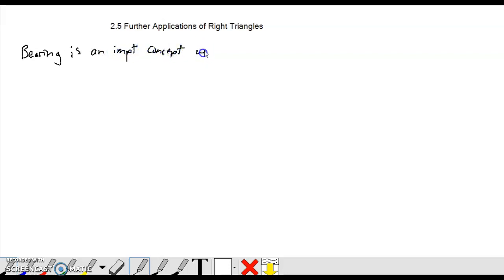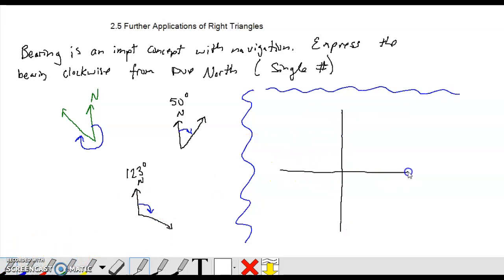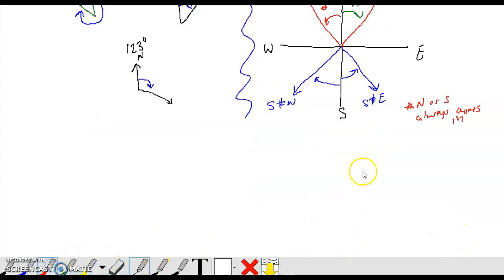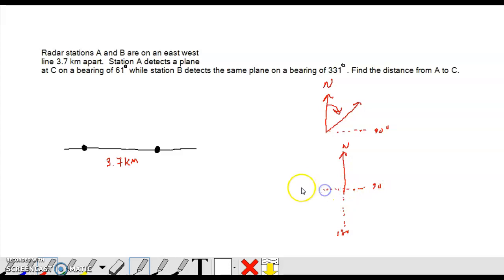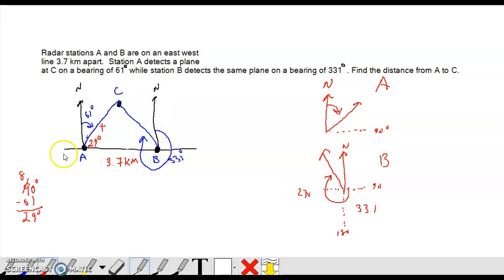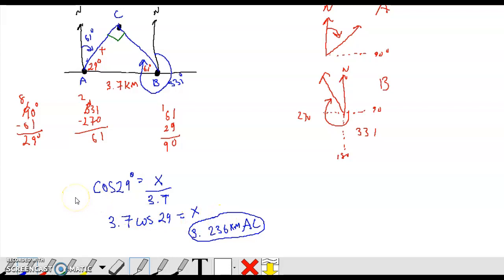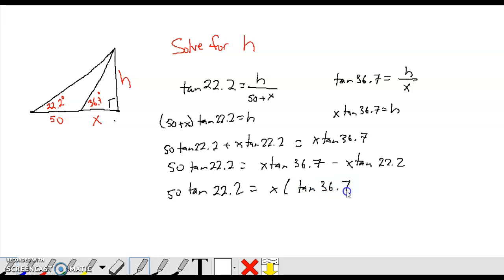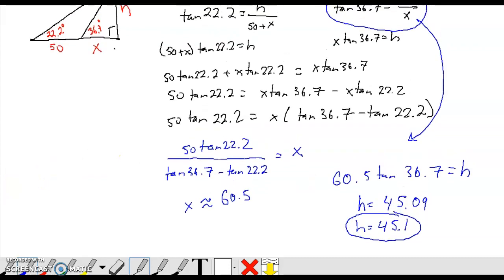Trig 2.5 Part 1